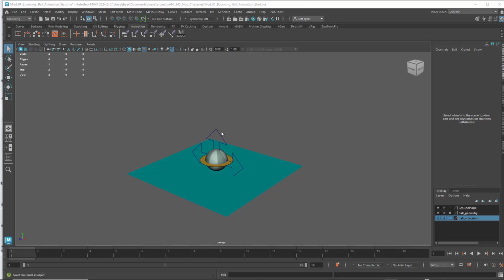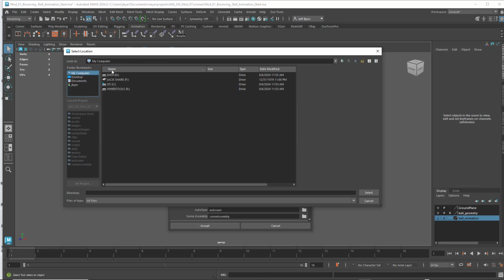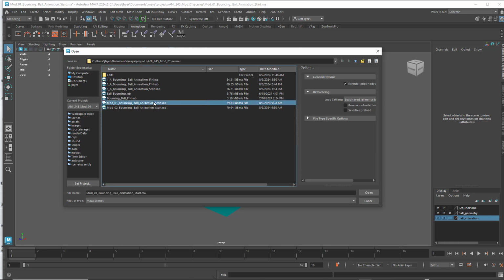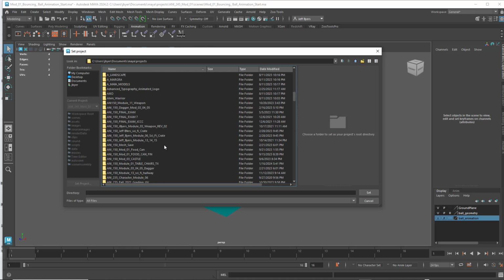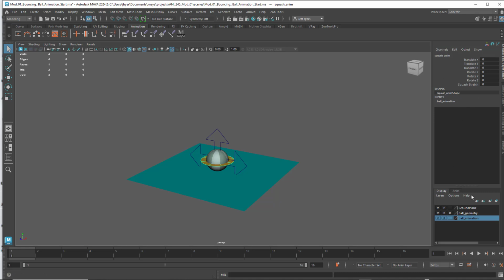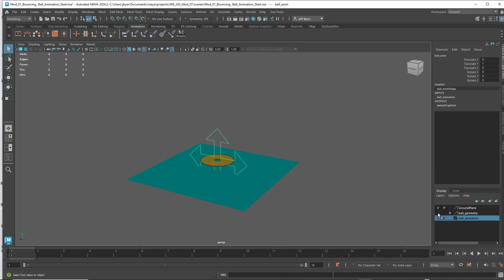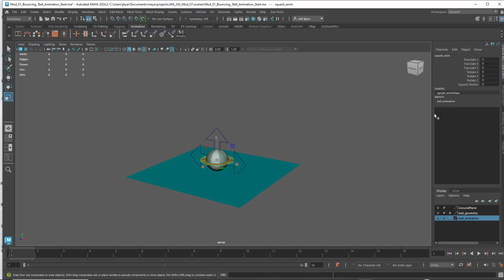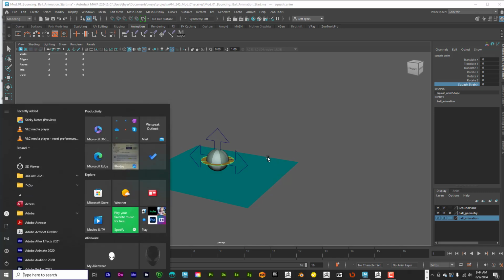ANI 245 Mod 01 Introduction Ball Rig Part 01